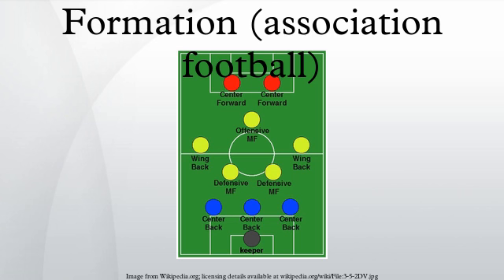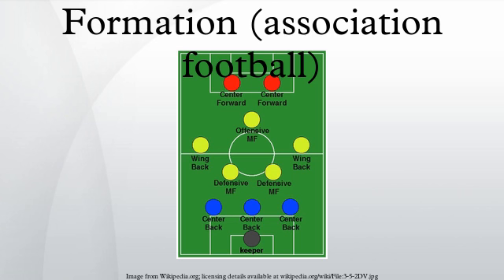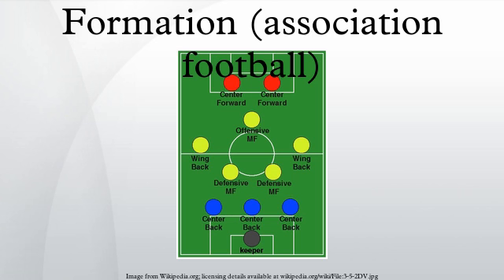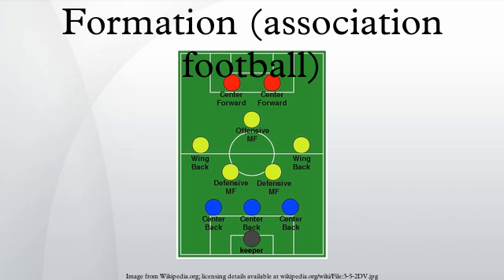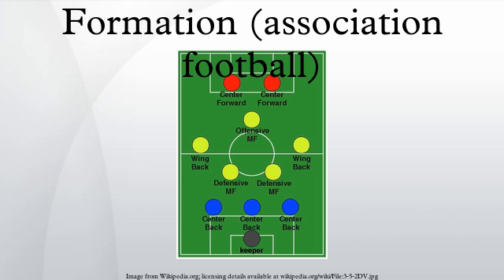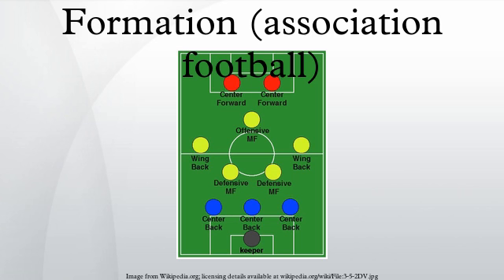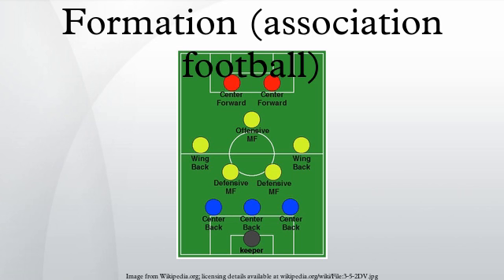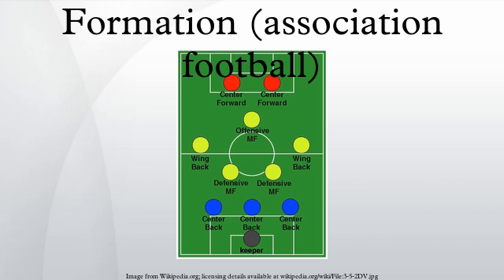Formation (association football)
In association football, the formation describes how the players in a team are positioned on the pitch. Different formations can be used depending on whether a team wishes to play more attacking or defensive football.
Formations are used in both professional and amateur football matches. In amateur matches, however, these tactics are sometimes adhered to less strictly due to the lesser significance of the occasion. Skill and discipline on behalf of the players is also needed to effectively carry out a given formation in professional football. Formations need to be chosen bearing in mind which players are available. Some of the formations below were created to address deficits or strengths in different types of players.